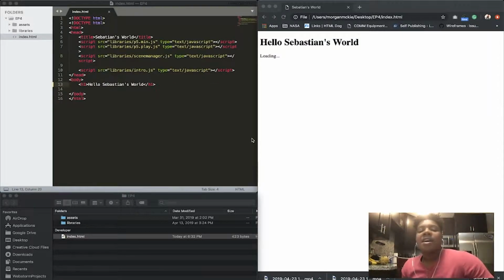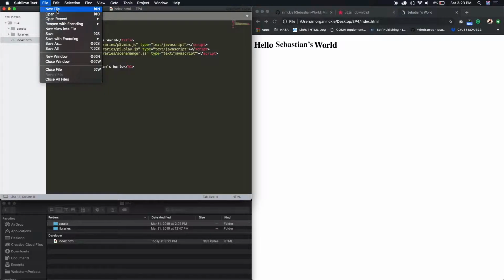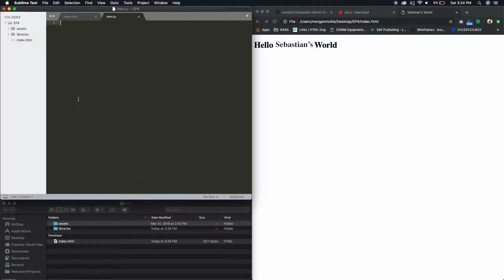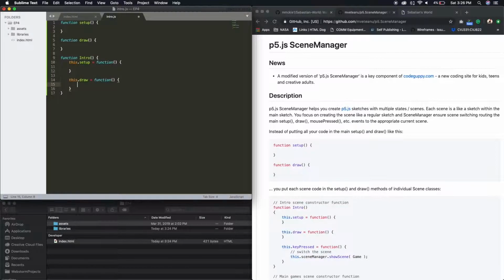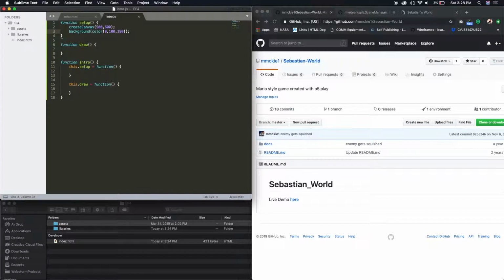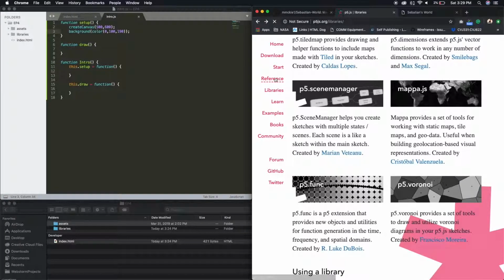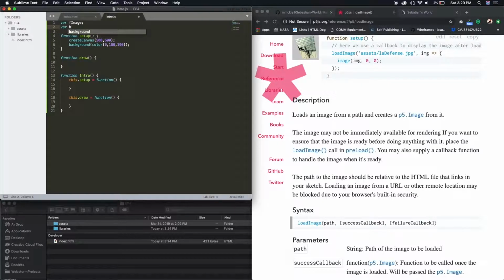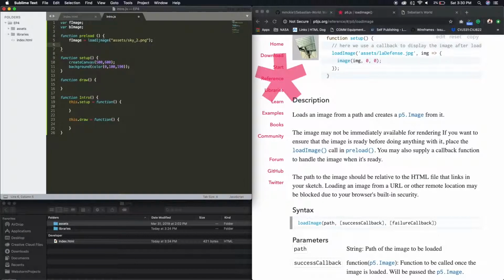umakeitmonday | How to Build Super Mario World using p5.play PART II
What’s up, Makers? Welcome to our second ucodeit. This month we’ll be working on making a side-scrolling type game similar to Super Mario World using p5.play.js, but we will be using Sebastian the Ibis as our main character. Cause it's all about the U.

In PART II I'll be showing you how to render Super Mario's iconic bright blue sky and rolling mountain tops.